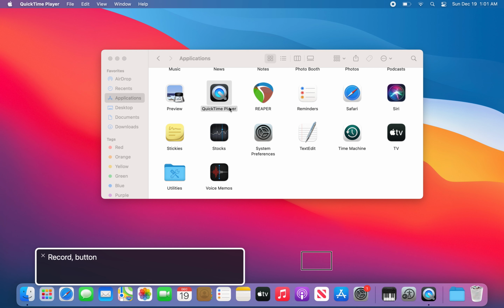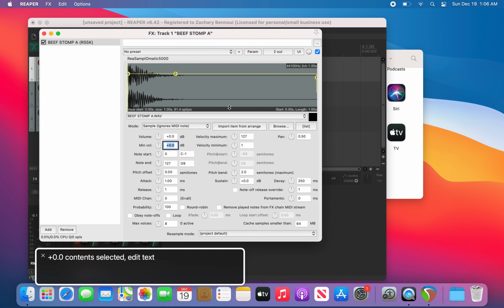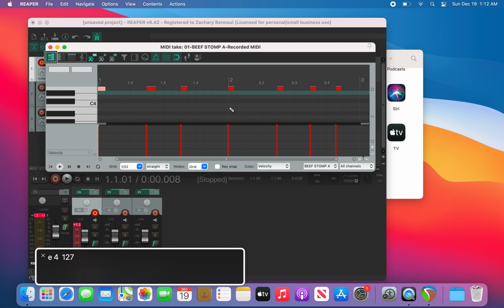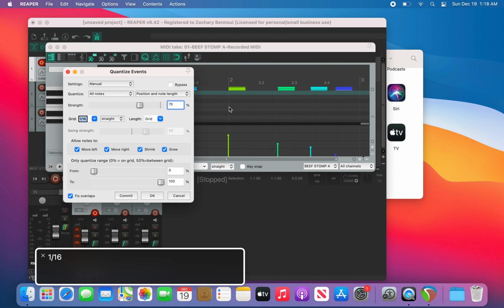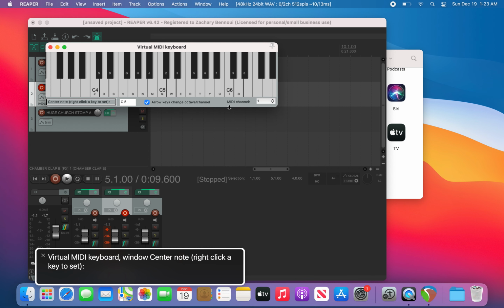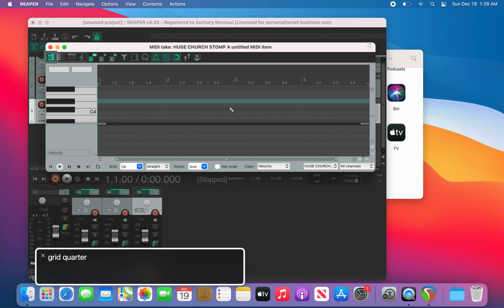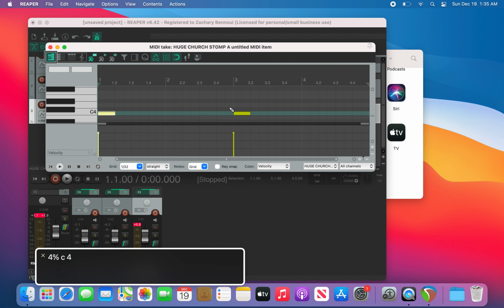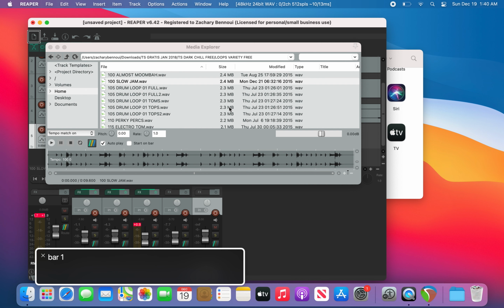Creating a Beat with Reaper's Sampler and Midi